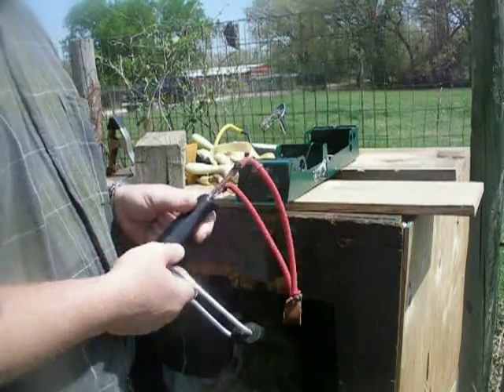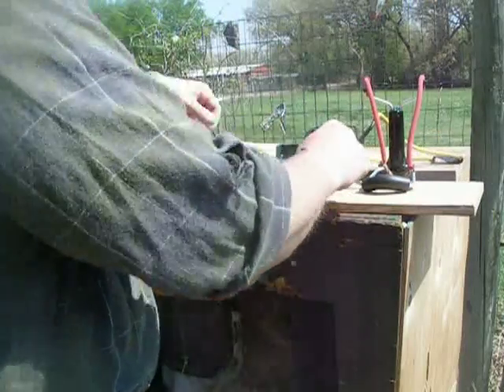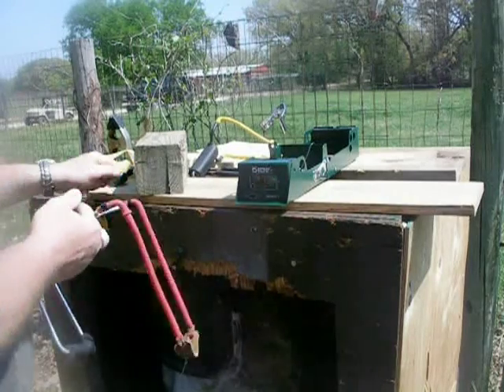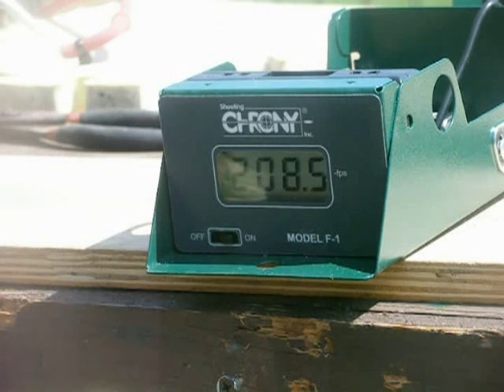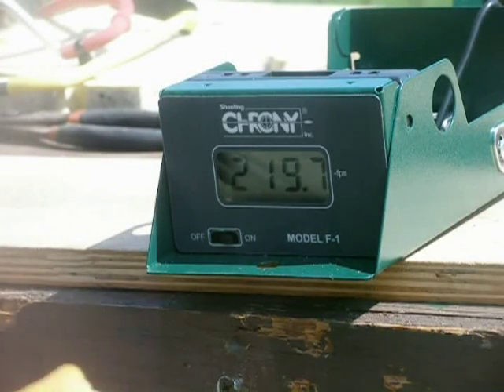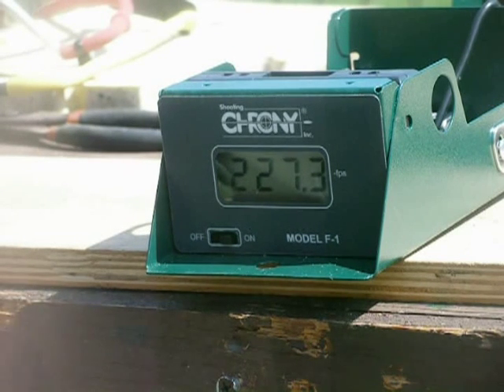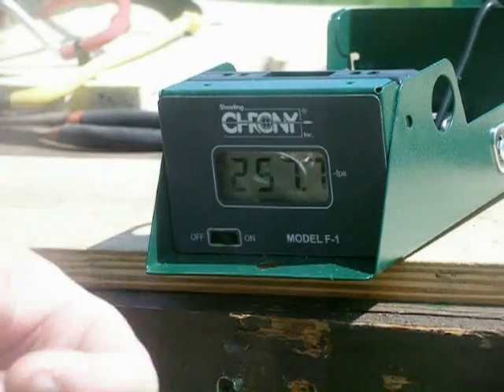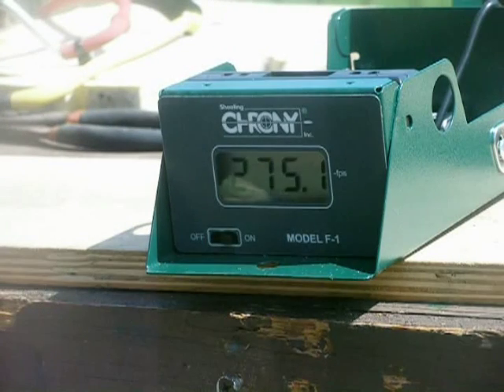Slingshot band speed comparisons using a chrony shooting chronograph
Five slingshots and band types compared using a shooting chrony and firing .38 cal lead.
Trumark with stock red bands... 208 FPS
Chief AJ quickpoint with Daisy bands... 219 FPS
Standard Gold Theraband 1" non tapered... 227 FPS
Standard 1" non tapered .05 latex... 257 FPS
Performance bands, 1" X 3/4" tapered .04 latex... 275 FPS